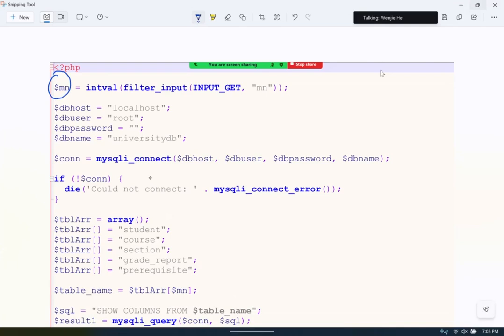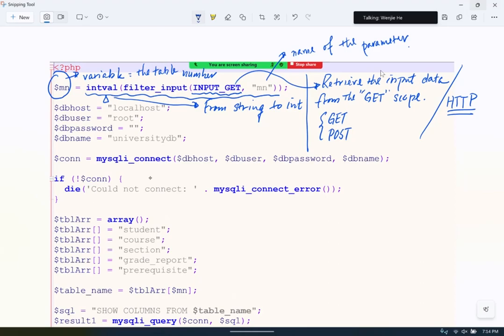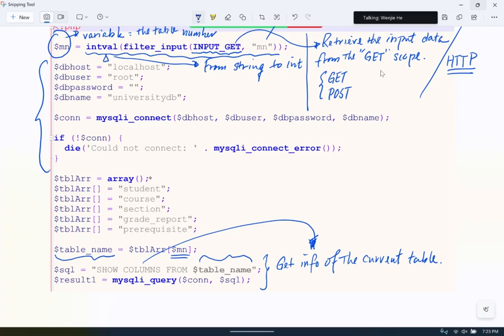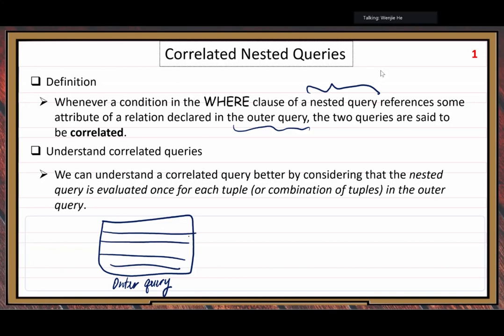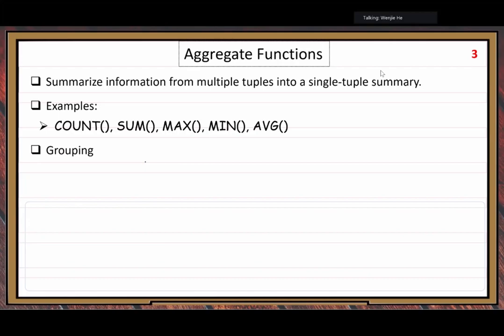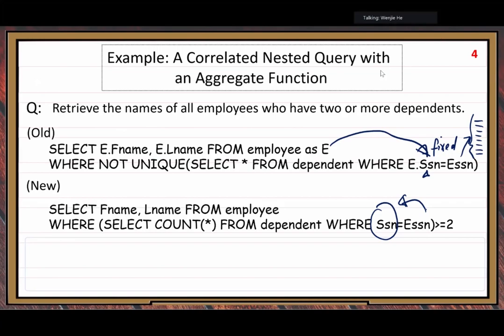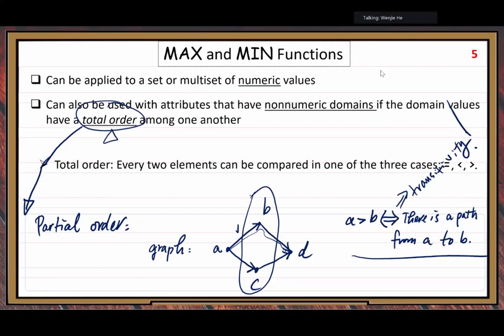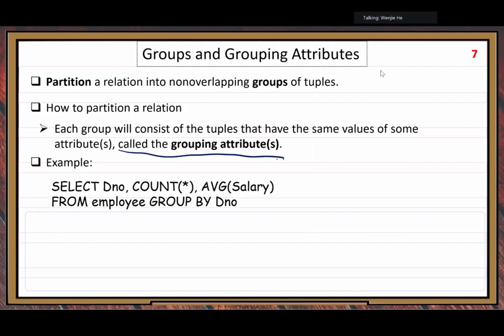CS4610FS25Module4DVidProc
This video is for teaching at UMSL: CS4610, Fall 2025, Module 4 Part D. Complex Queries